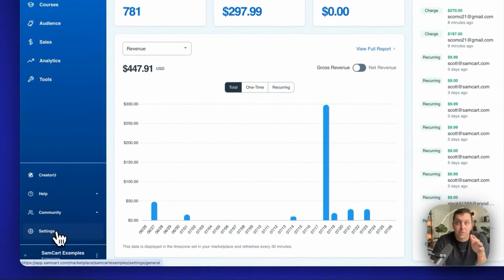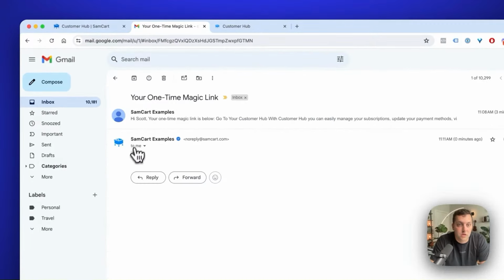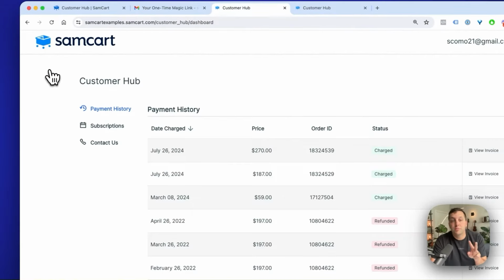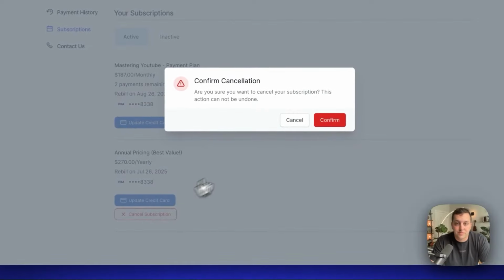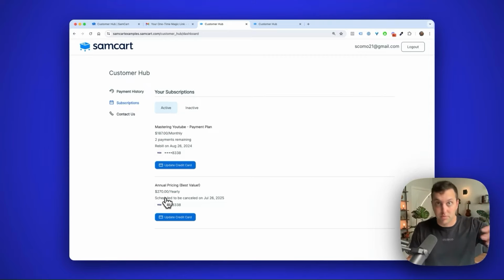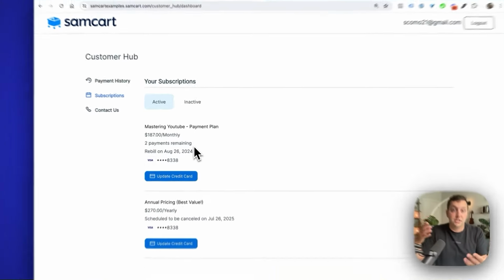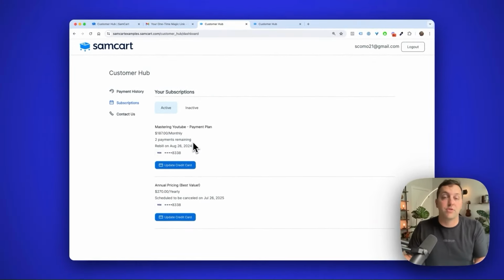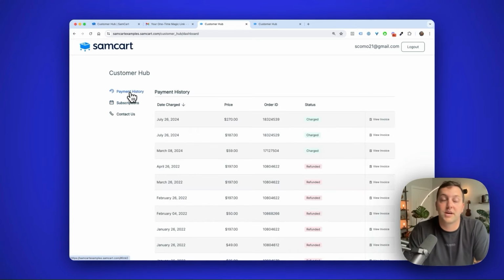🎉 Automate Customer Support With 2 New Features